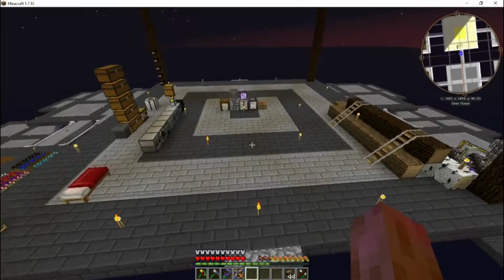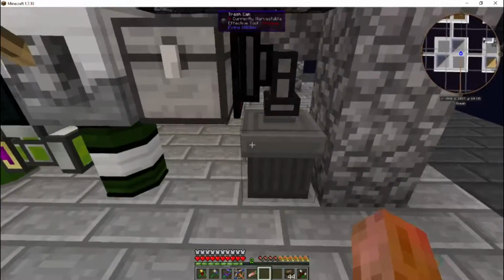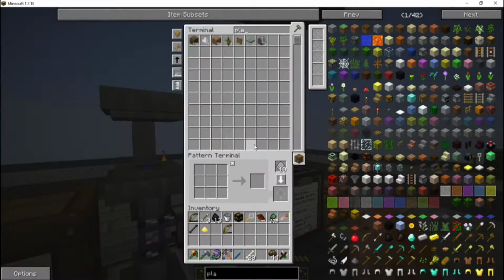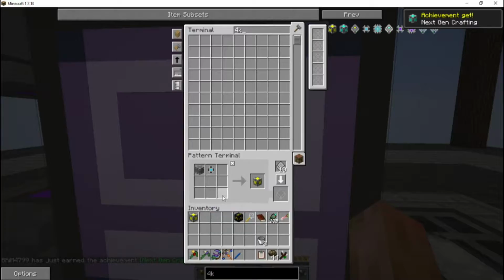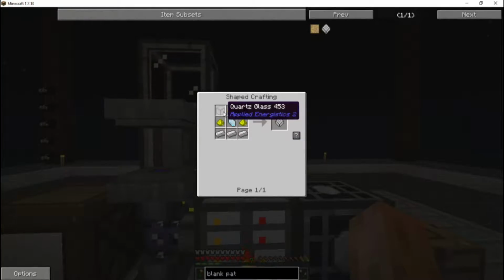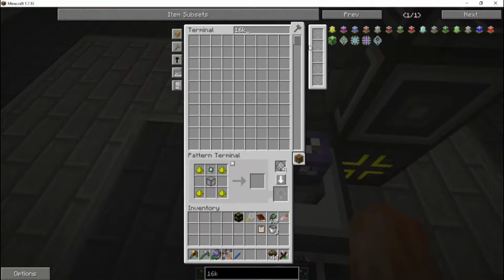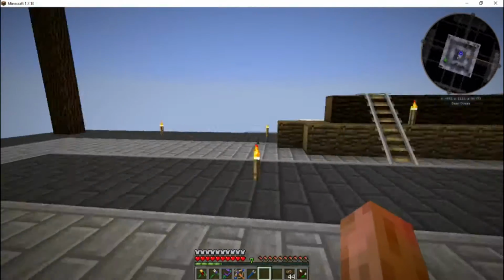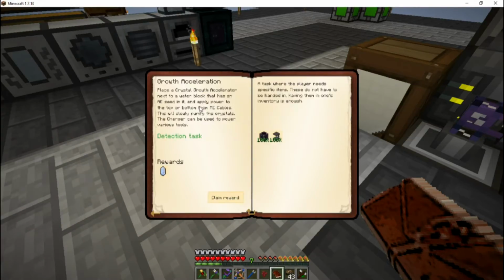[Agrarian Skies 2] - Ep 21 - Autocrafting and Base Tour